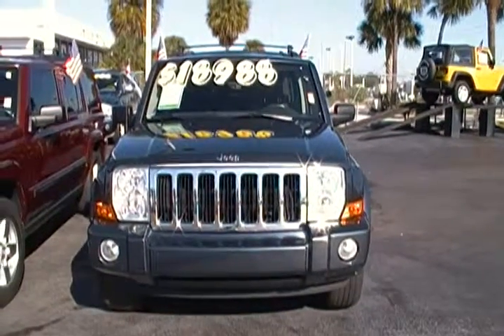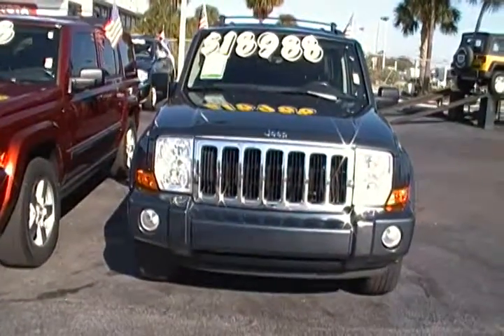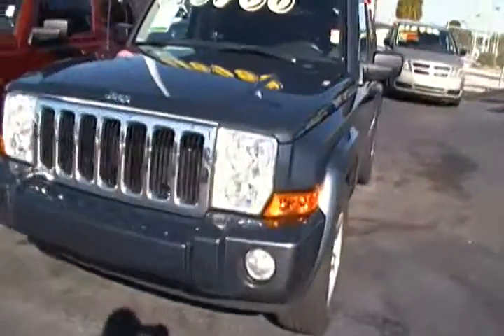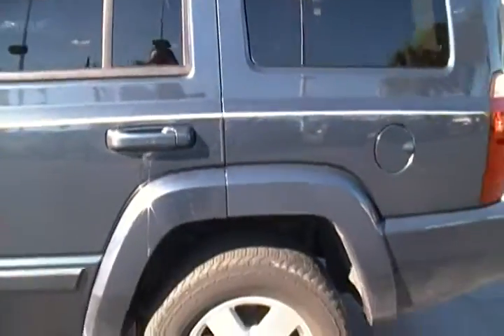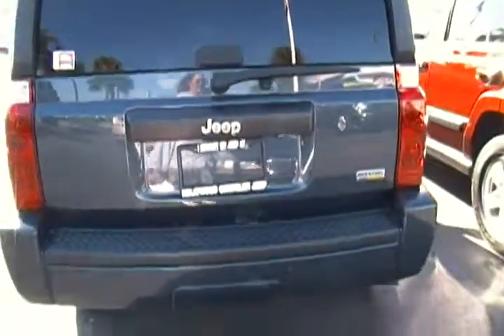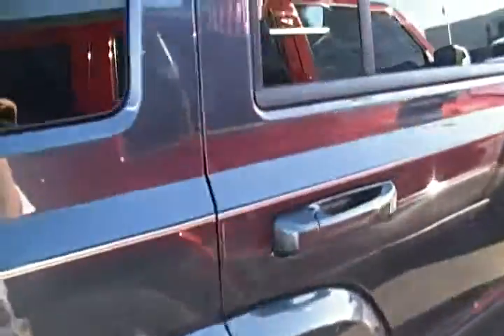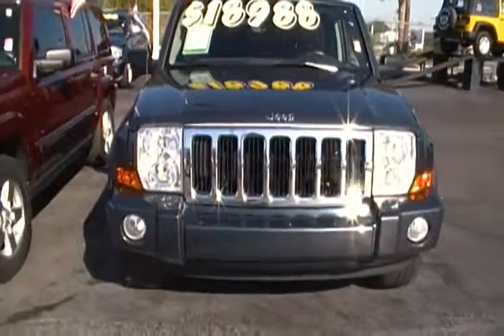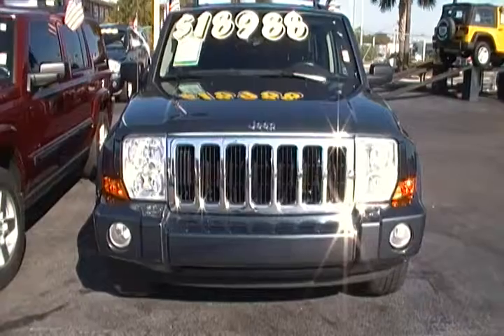2006 Jeep Commander Limited in Hollywood at Hollywood Chrysler Jeep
2008Jeep Commander for sale in Hollywood

Color: Blue
Price: $ 17,988